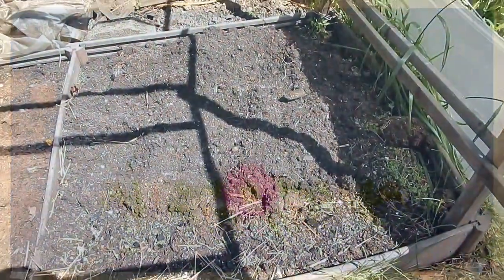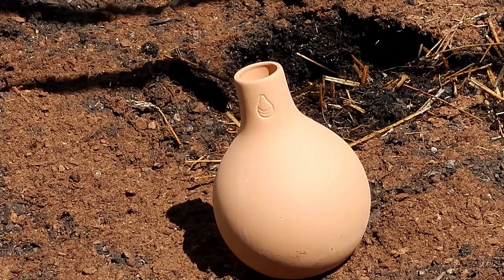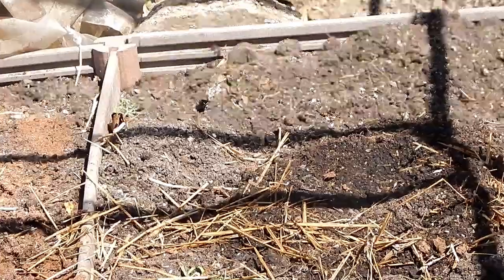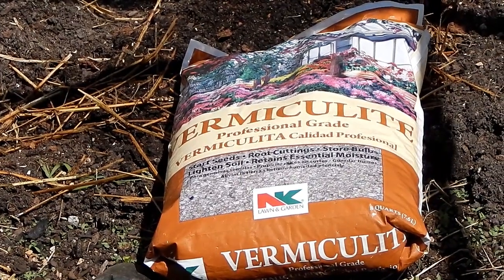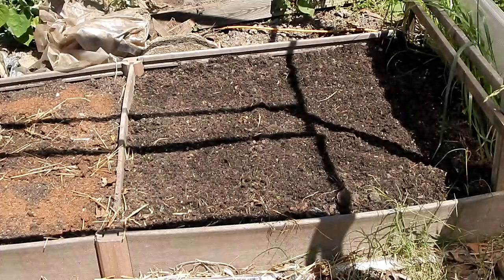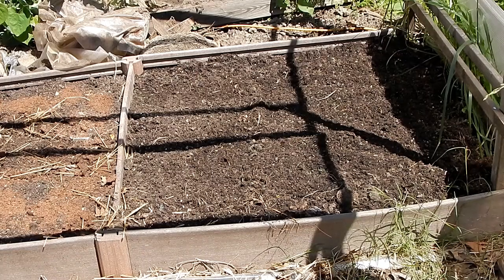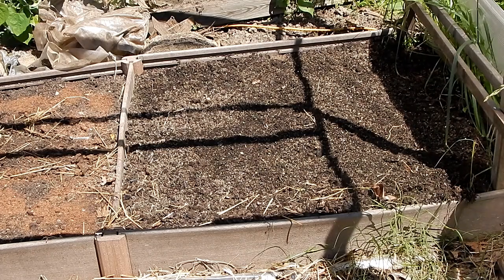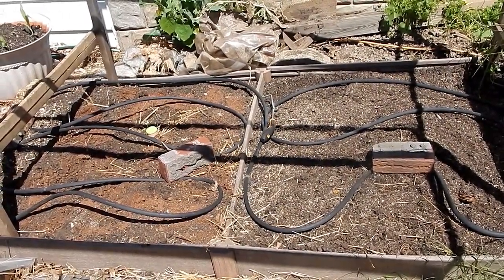The Frugal Garden: H2O Garden Oasis - Retaining Moisture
The H2O Garden Oasis Project: Episode 3